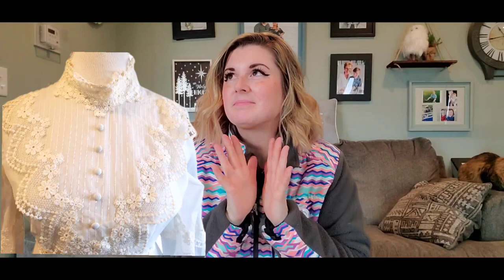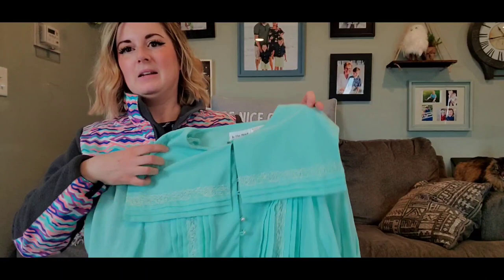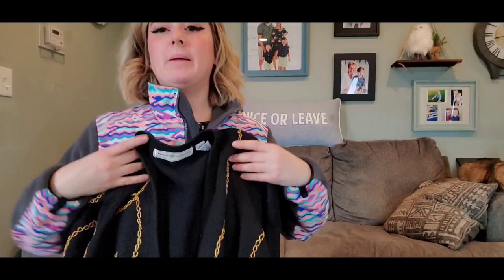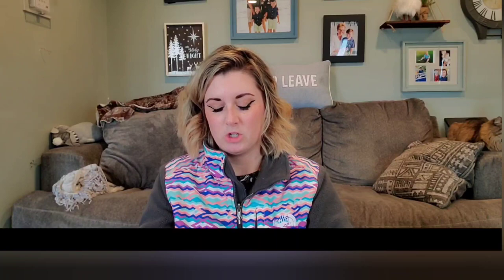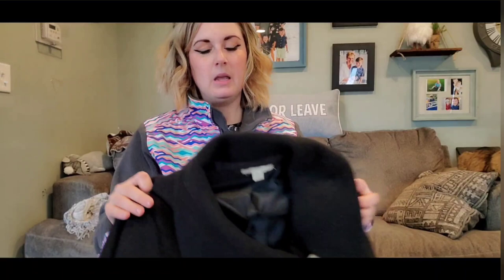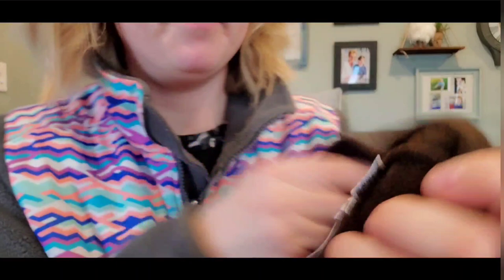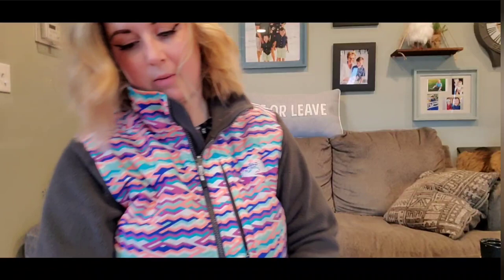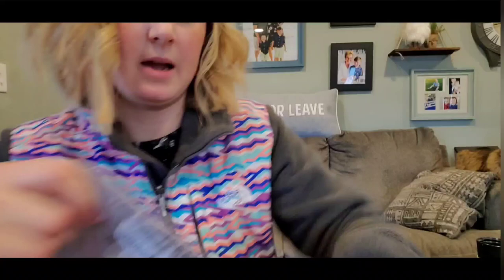Can I Find Clothing To Resell In a Small Town? Watch to find out! Mix of Vintage and Modern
Stores:
Poshmark: basictobougie
Mercari: Thrifting is my beach
Depop: Jesslydic87 OG Girl